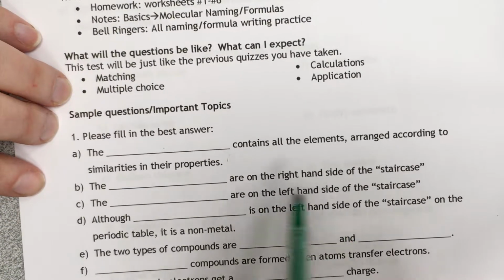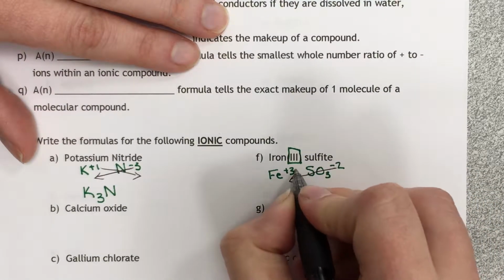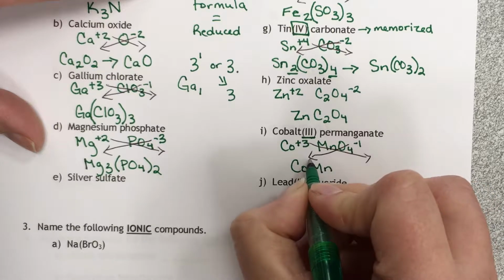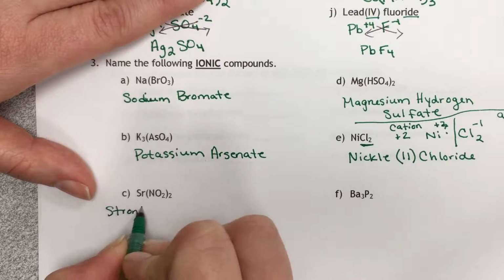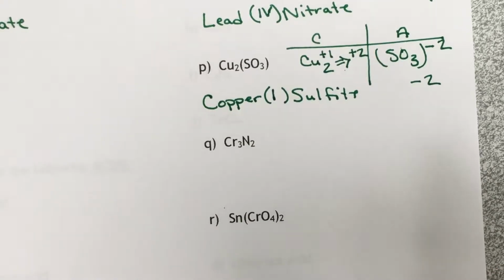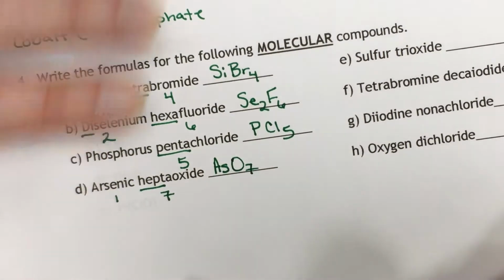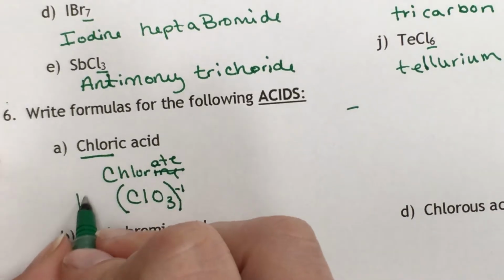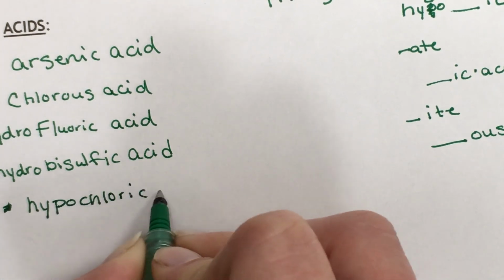Unit 6 Review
I accidentally said copper instead of cobalt towards the middle...but I was not about to start completely over!  I caught myself, but still...